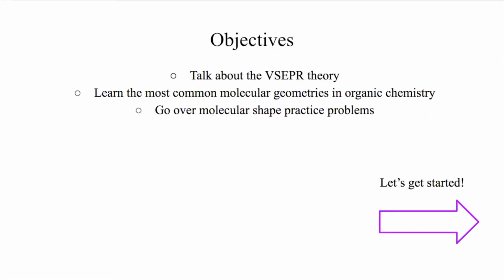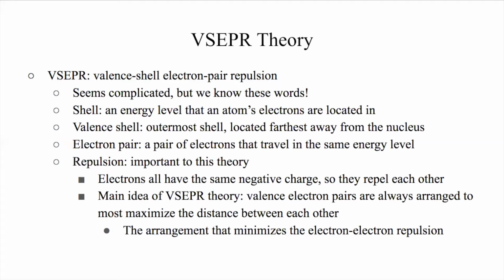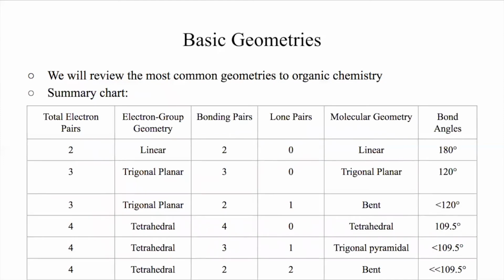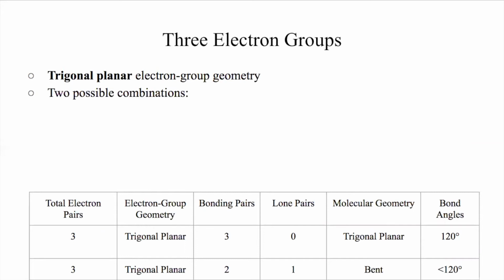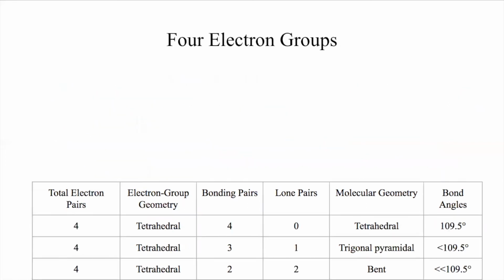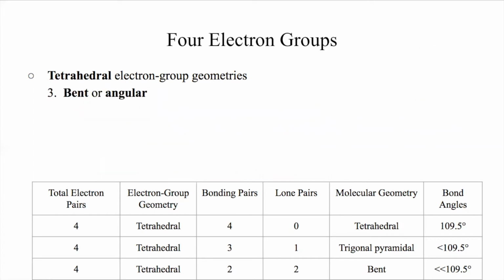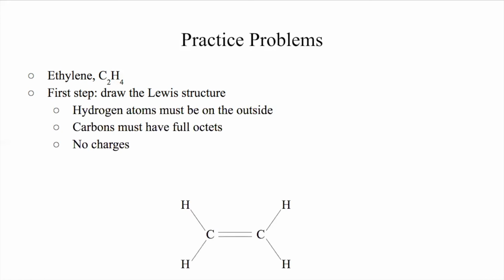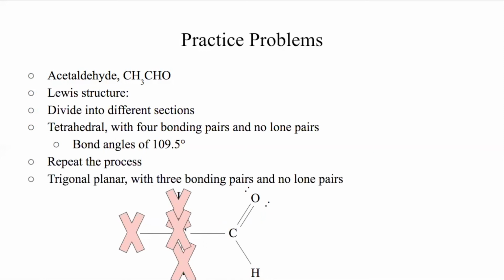Orgo Essentials Episode 6: Molecular Geometry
Welcome to Orgo Essentials! This is Episode 6: Molecular Geometry, talking about the VSEPR theory, going over the molecular geometries common to organic chemistry, and doing some practice problems. Enjoy!